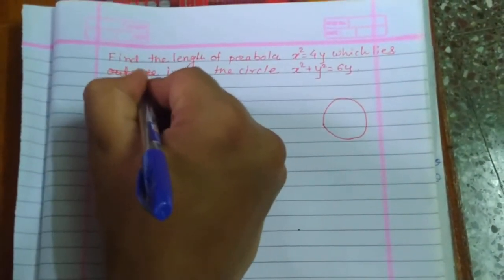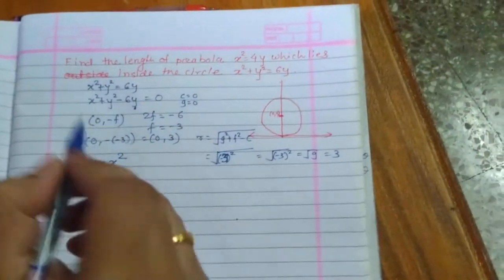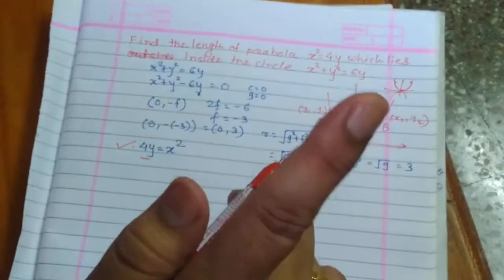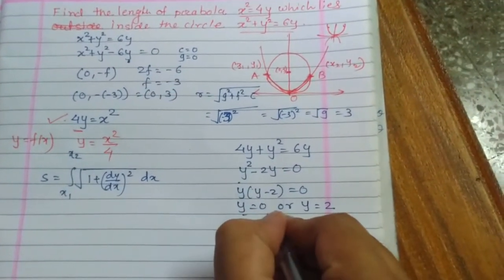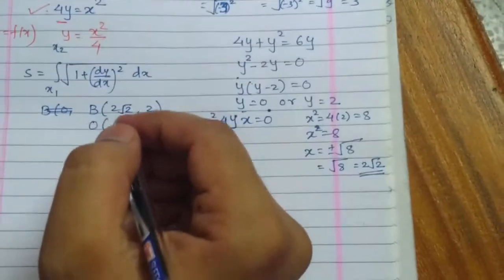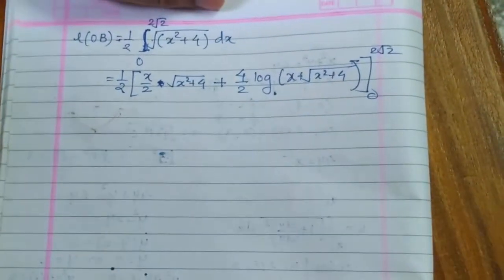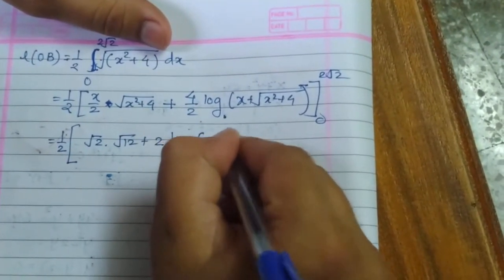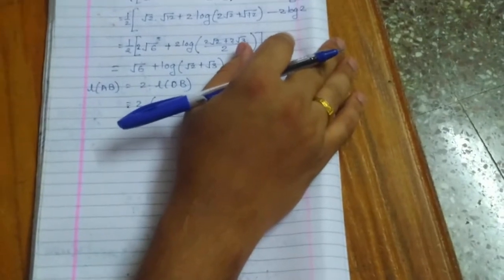Rectification Lecture 2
Problem based on Cartesian coordinate system.